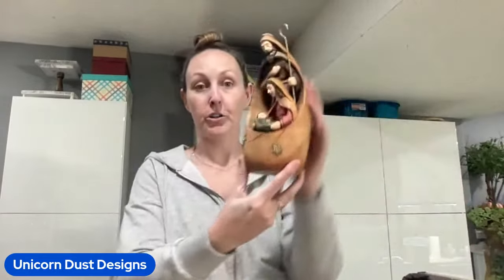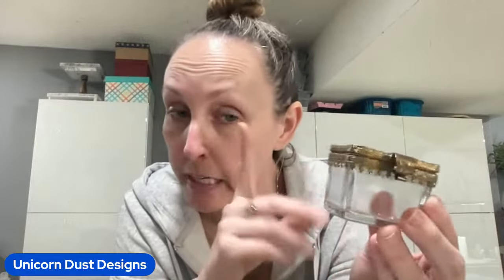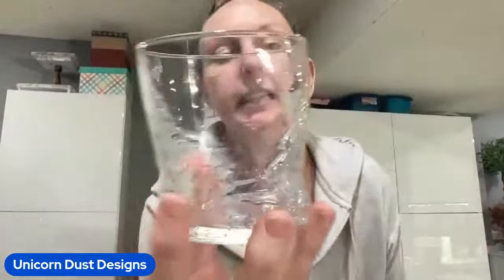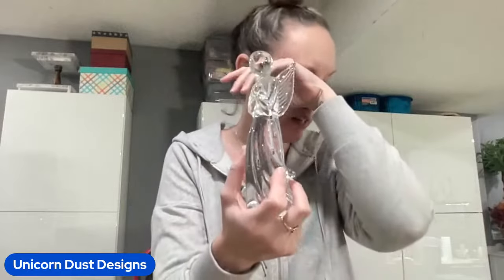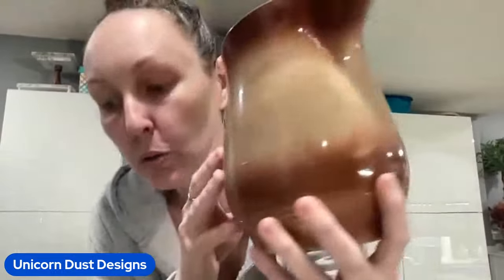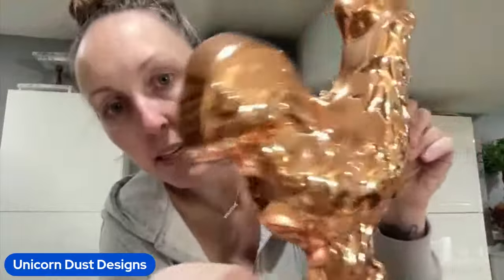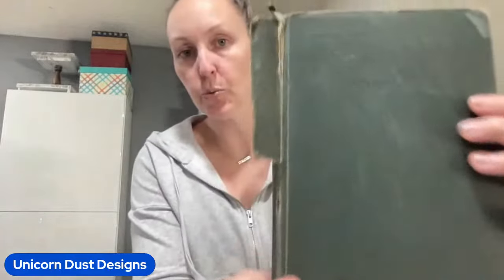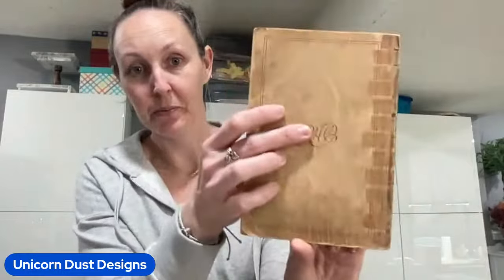BUY THESE ITEMS - so I can shop more 🤣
I got a nice mix of items this week and I cannot wait to show you these thrift store finds!